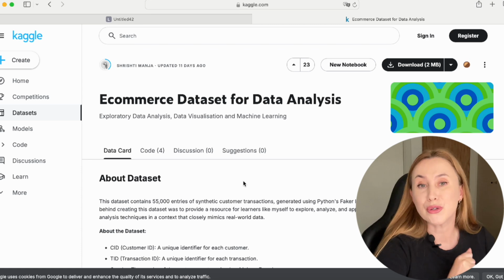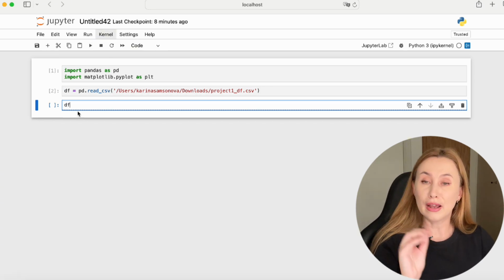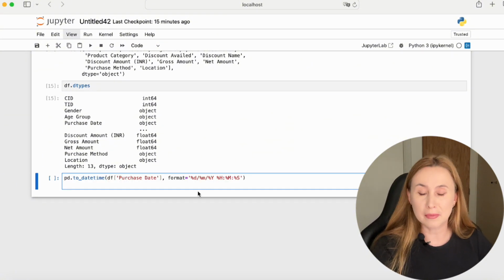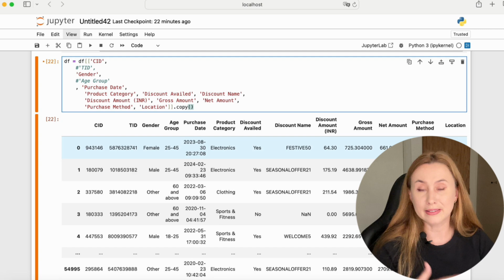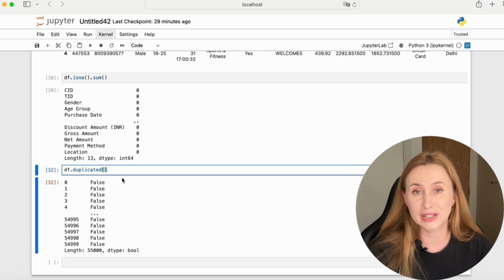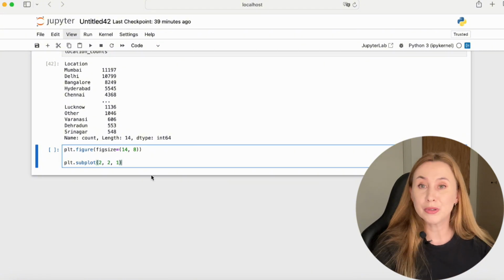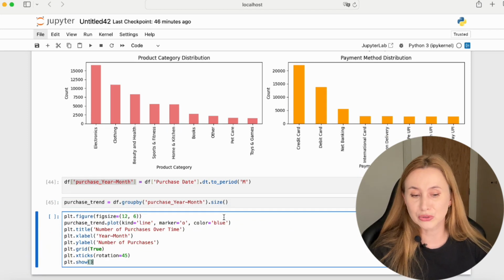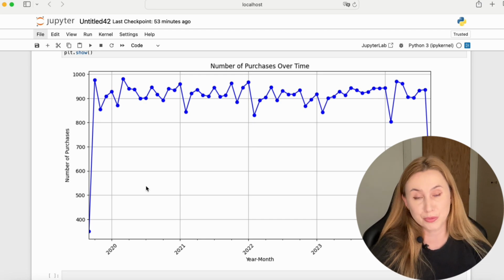Exploratory Data Analysis in 20 Minutes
Exploratory Data Analysis with Pandas in Python | Generate Your Own Dataset with ChatGPT

In this tutorial, you'll learn how to perform Exploratory Data Analysis (EDA) using Python's pandas library. We walk through each step of analyzing and understanding data, making this a perfect guide for beginners or those wanting a hands-on refresher. Plus, learn how to generate your own practice dataset using ChatGPT.

What's covered in this video:

Generating data with ChatGPT (00:52)
Installing the necessary Python libraries (02:09)
Importing and previewing the dataset (03:20)
Basic operations: top rows, bottom rows, shape, columns, and data types (04:56-06:26)
Data cleaning: converting data types, removing columns, renaming columns, handling missing values and duplicates (06:26-13:50)
Summarizing categorical data and visualizing trends (13:50-17:15)
Purchase trend analysis over time (17:15-19:37)
Summary of findings (19:37)

Whether you're preparing for a data analyst interview or just starting out in data analytics, this video will help you build foundational EDA skills.

Timestamps:
00:00 Intro
00:24 About dataset
00:52 Generate your data with ChatGPT
02:09 Libraries to install/import
02:54 Path to the file
03:20 File preview
04:05 Change display max_rows max_columns
04:56 View top rows
05:15 View bottom rows
05:35 Check shape of your data
05:50 Get a list of columns
06:00 Data types
06:26 Convert object to datetime
07:07 Statistics (.describe)
08:24 Remove columns
10:20 Rename columns
11:36 Check for NA values
12:10 Duplicates
12:36 Remove duplicates
13:50 Summaries of categorical data
14:34 Visuals for categorical data
17:15 Purchase trend over time
19:37 Summary of findings